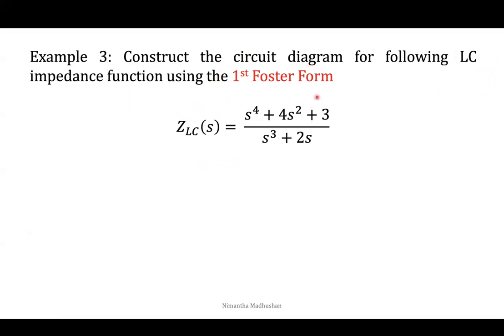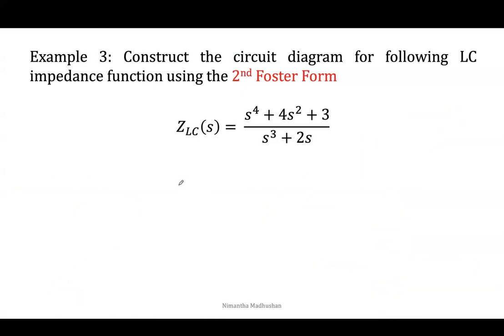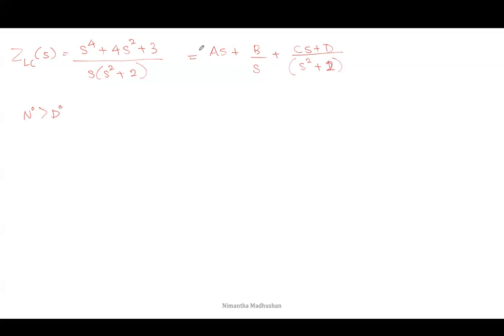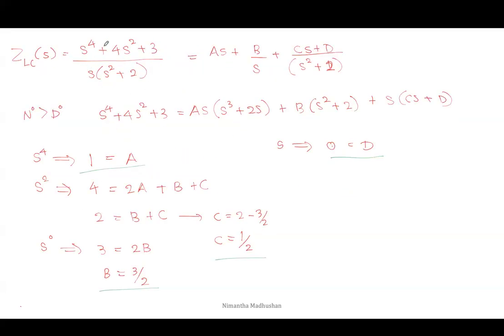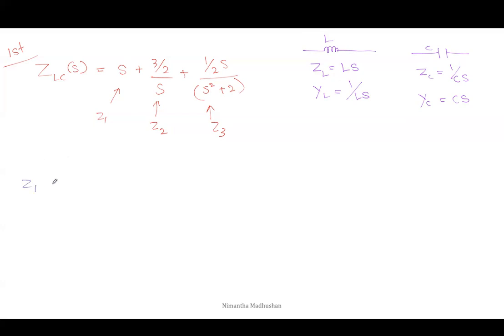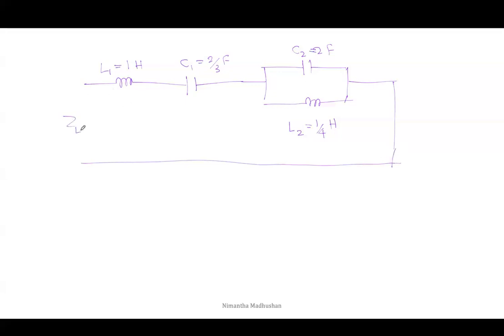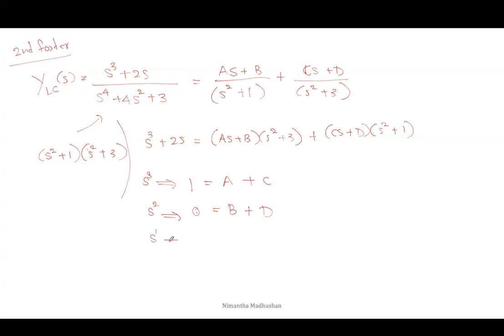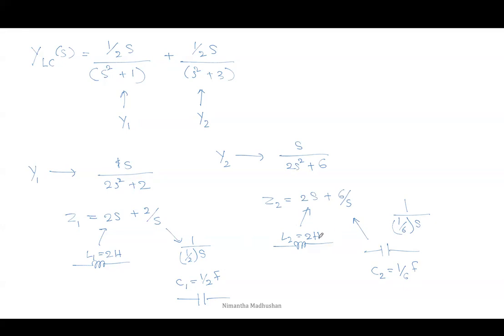Foster Forms Example 3 | LC Circuit | Synthesis of Passive Network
This video discuss how to construct a passive LC circuit using both the Foster forms. A simple example LC function is used to demonstrate the process.